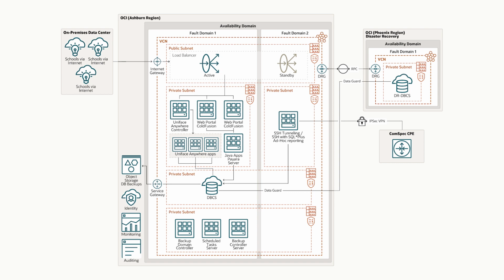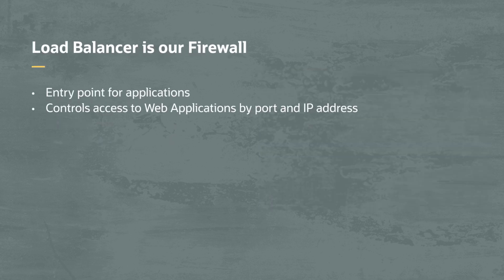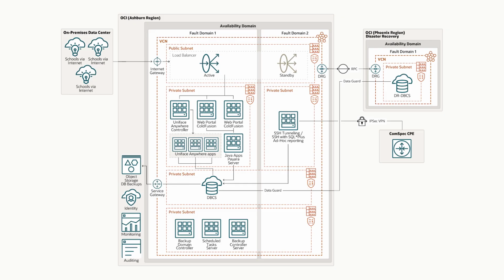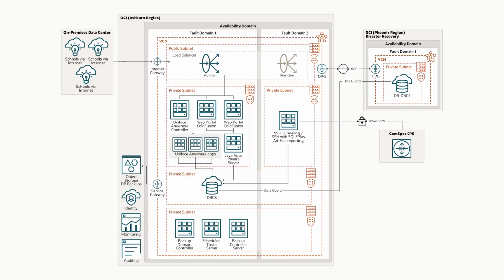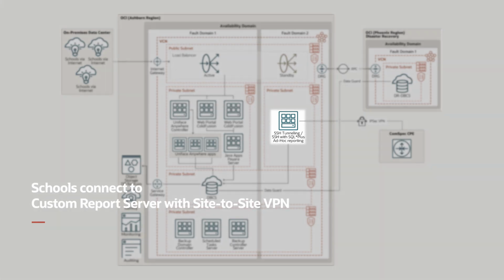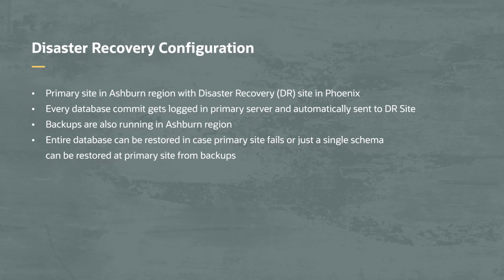ComSpec Deploys ColdFusion, Java-based Edtech platform on Oracle Cloud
To access ComSpec’s student information system on OCI, university personnel are authenticated by logging into a Uniface Anywhere controller, which sits in front of three Uniface Anywhere application servers. As users are authorized, they can then access ComSpec’s ColdFusion and Java-based applications, which pull data from and send it back to an Oracle Database running on Oracle Database Cloud Service.

00:00-00:38 Intro
00:39-01:05 Why Move to OCI
01:06-02:13 Data Flow from student accessing application
02:14-02:44 Custom Reports Data Flow
02:45-03:25 Java application presentation servers
03:26-05:05 Disaster Recovery and Backup